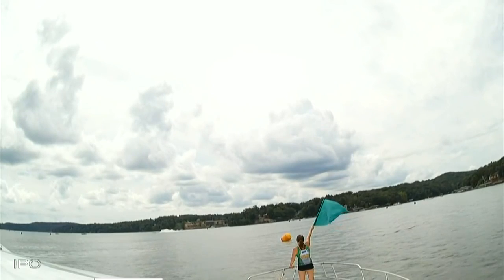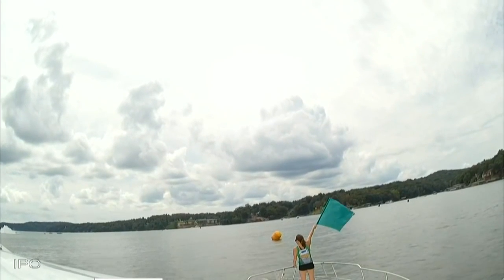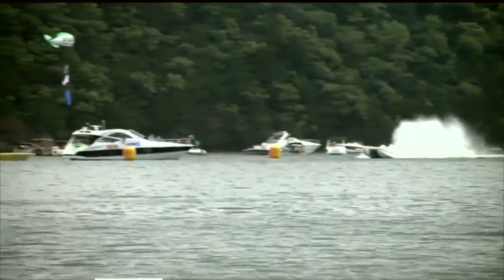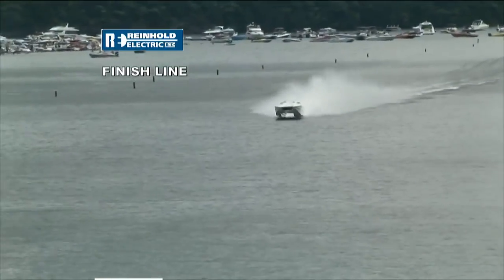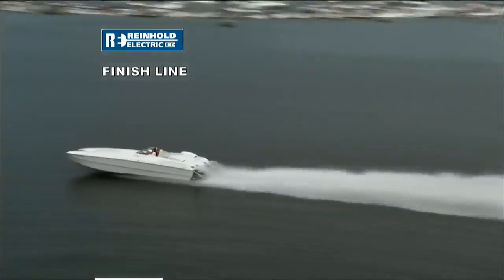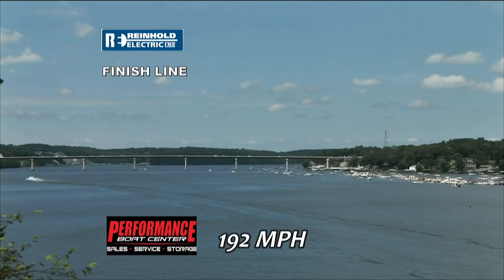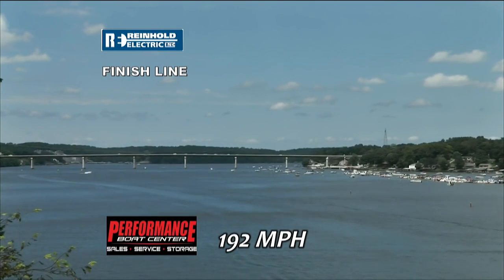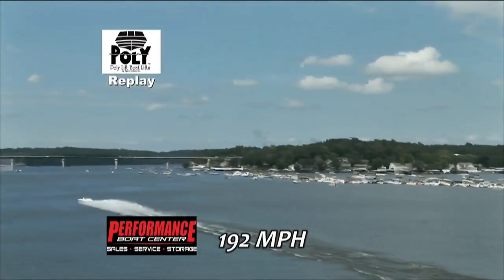Garth Tagge and Jim Melley run 192mph in 36' Skater Powerboat - Shootout 2016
Video Credit to Viper Communications